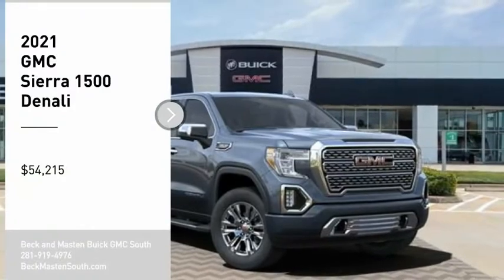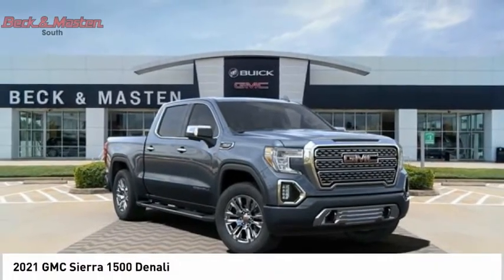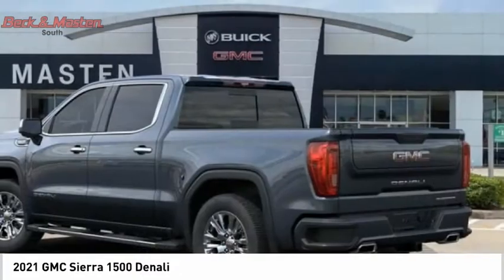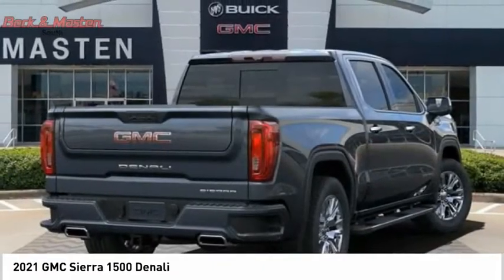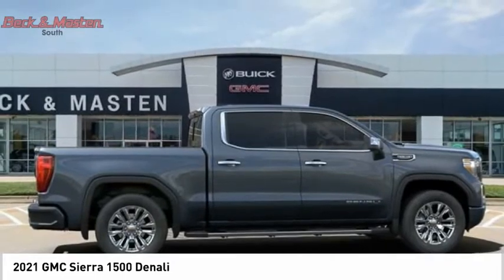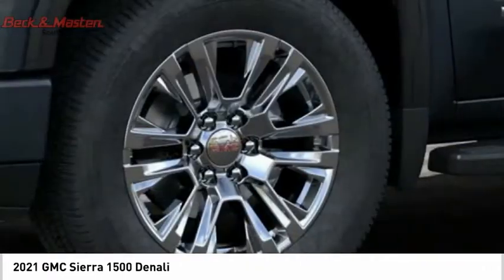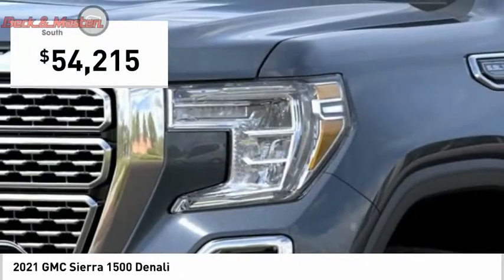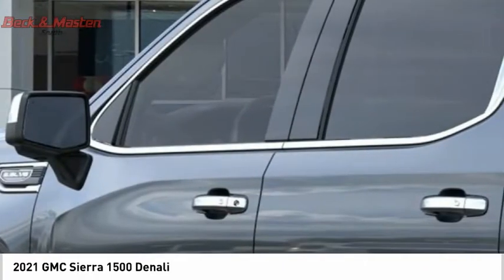2021 GMC Sierra 1500 G195100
2021 GMC Sierra 1500 Denali

Pick up this  2021 GMC Sierra 1500, available today at Beck and Masten Buick GMC South. This could be the one you've been searching for.